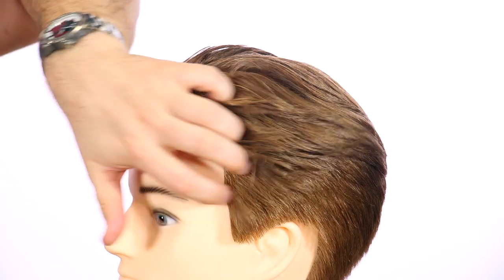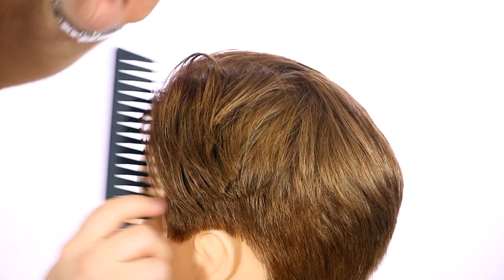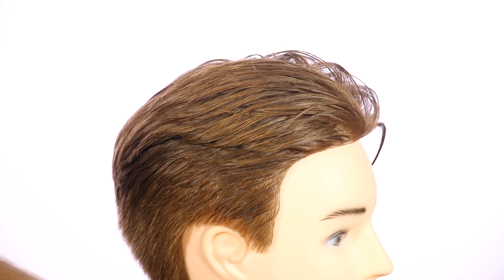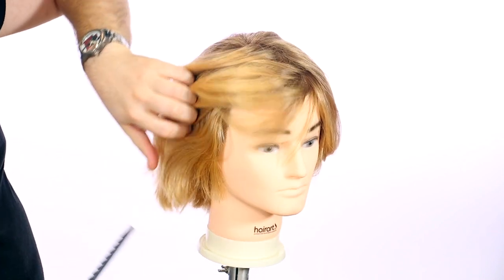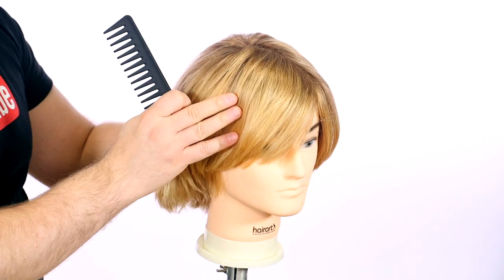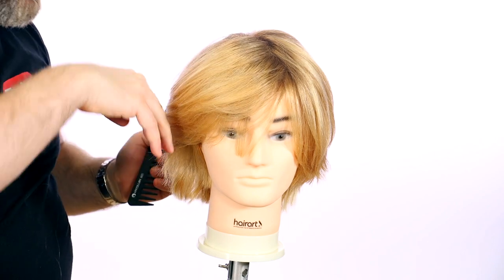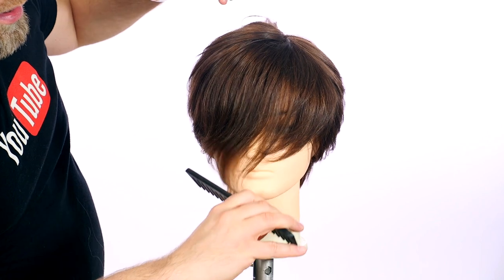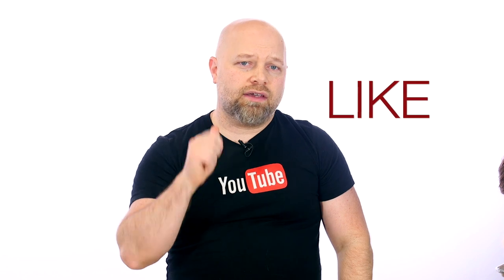How to Get Feathered Hair - TheSalonGuy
In this video I demonstrate how to get the feathered layered look with your haircuts.

Gear and Amazon Items I use: